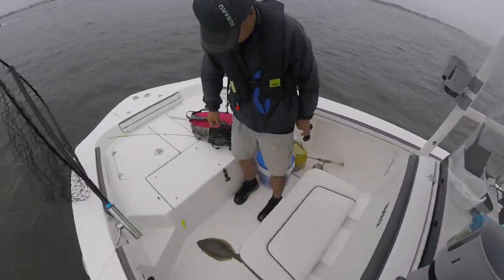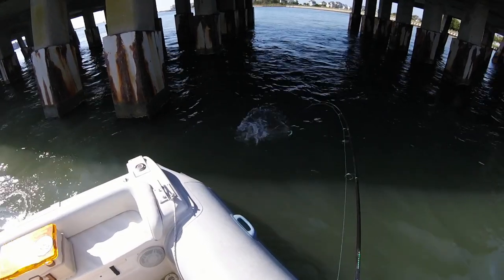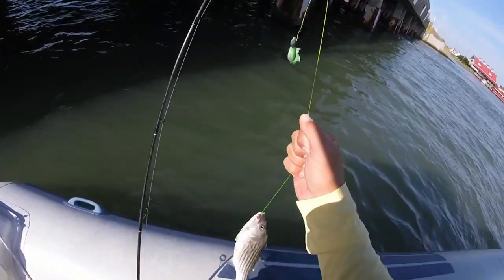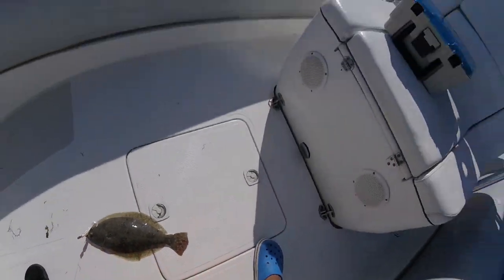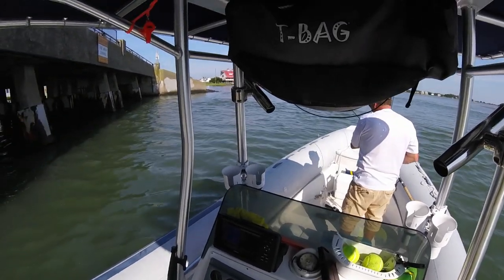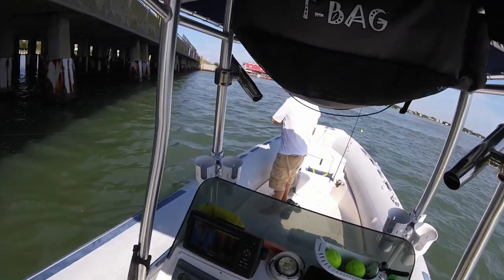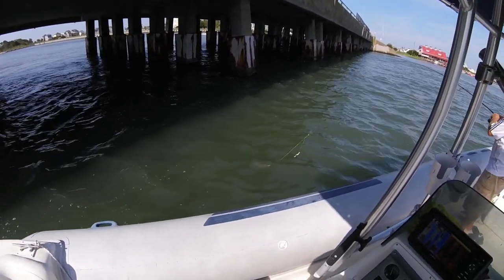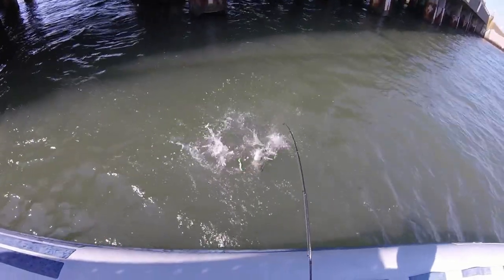Late August Small Rocks & Flounder - Fishing Ocean City, Maryland